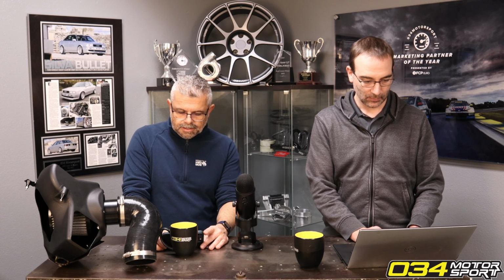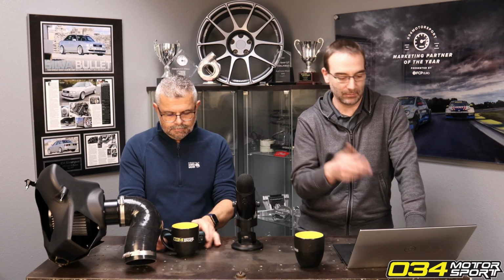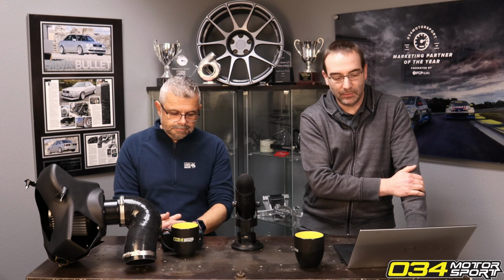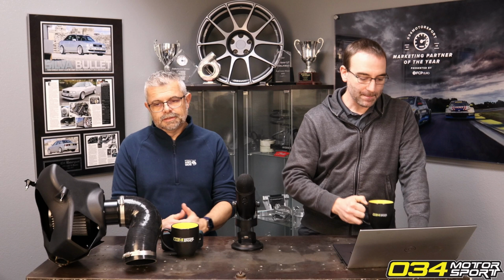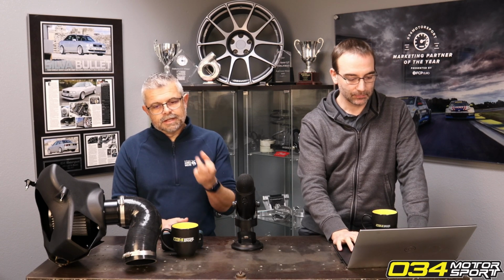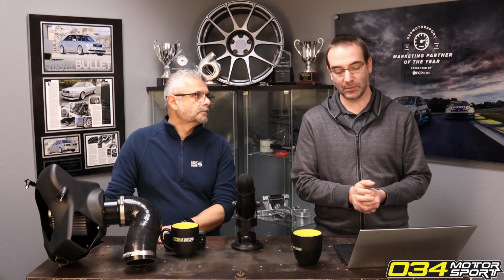Basis For Calculating Drivetrain Loss? | 034Motorsport FAQ